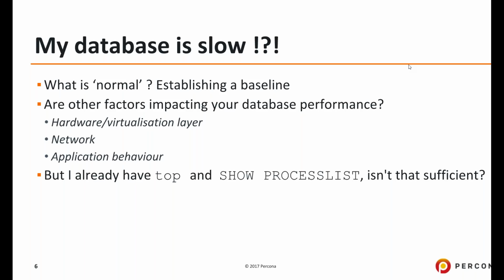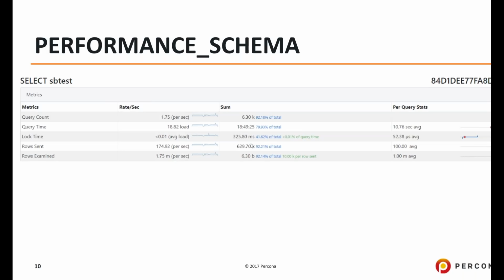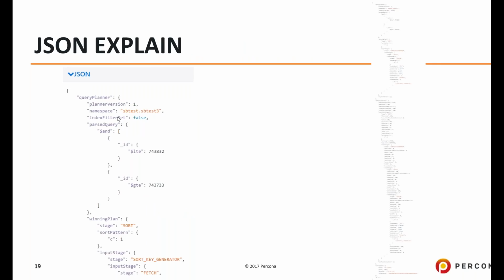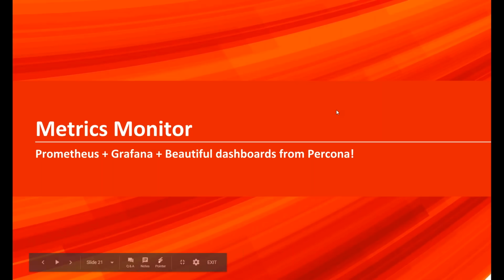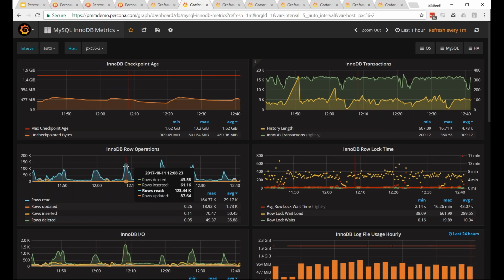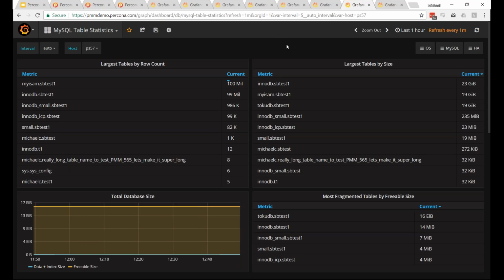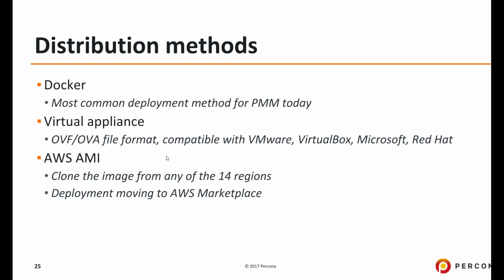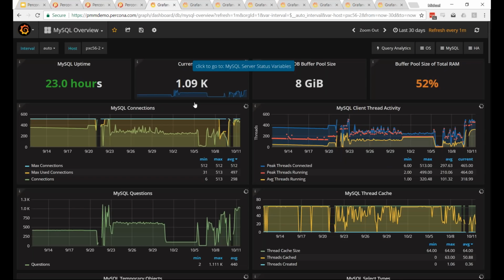Percona Monitoring and Management Demonstration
How can you optimize database performance if you can’t see what’s happening? Percona Monitoring and Management (PMM) is a free, open source database troubleshooting and performance optimization platform for MySQL and MongoDB. PMM uses Metrics Monitor (Grafana + Prometheus) for visualization of data points, along with Query Analytics (QAN), to help identify and quantify non-performant queries and provide thorough time-based analysis to ensure that your data works as efficiently as possible.

Michael Coburn will provide a brief demo of PMM. He will also cover newly released features in PMM such as QAN for MongoDB, new MyRocks dashboards and tooltips for metrics monitoring.

By the end of the webinar you will have a better understanding of:

1) How to observe database performance from a system and service metrics perspective
2) How to observe database performance from the queries executing in MySQL and MongoDB
3) How to leverage the metrics and queries from PMM to make informed decisions about crucial database resources: scaling your database tier, database resource utilization and management, and having your team focus on the most critical database events